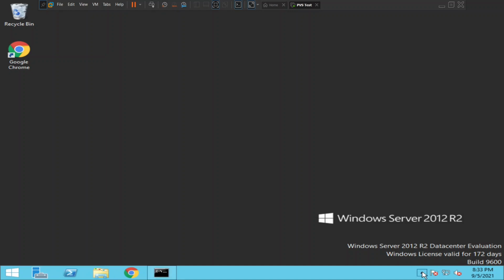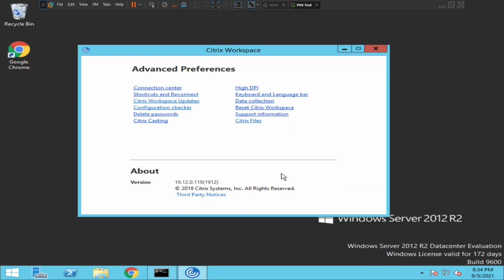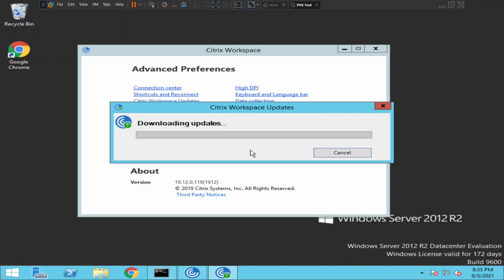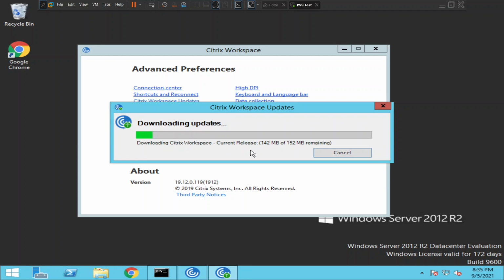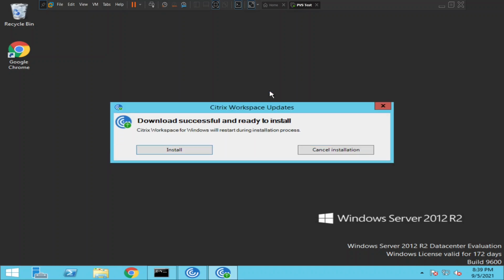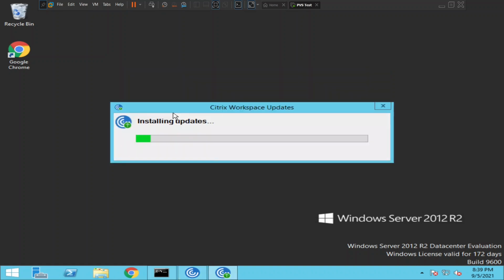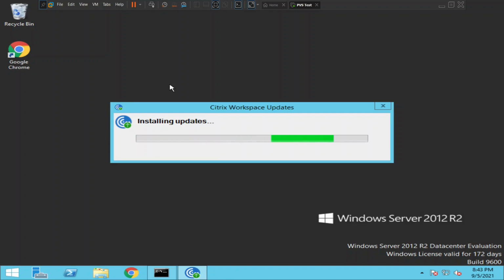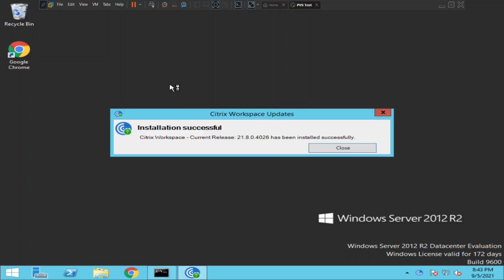Citrix- Update Citrix Workspace | How to update Citrix Workspace or Receiver on computer |Win 8/10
In this video, I showed how to update Citrix workspace application on the computer. Once the update is finished successfully, restart your machine and connect to the Citrix environment.
Hey there, future Citrix superheroes! Ready to dive into the exciting world of Citrix and level up your skills? Look no further! Click the link below and join me on this incredible adventure. Together, we'll embark on a journey to master Citrix, unlocking new abilities and becoming tech legends. Get ready to soar to new heights, conquer challenges, and have a blast every step of the way. Let's unleash our inner Citrix superheroes! 🚀

My courses are in Udemy now.

1. Citrix Fundamentals for Beginners ( Level 1 )

2. Citrix Administrator ( Level 2 ) - Your Path To Success !!

3. PowerShell Fundamentals for Citrix Administrators.

4. Monitor and Troubleshoot using Citrix Director.

5. Fundamentals of Citrix Cloud

6. Top 27 E-Mail Conversations in IT industry

7. Citrix Provisioning services ( PVS )

8. ChatGPT for IT professionals

Thanks!